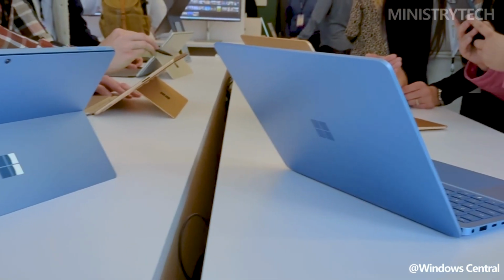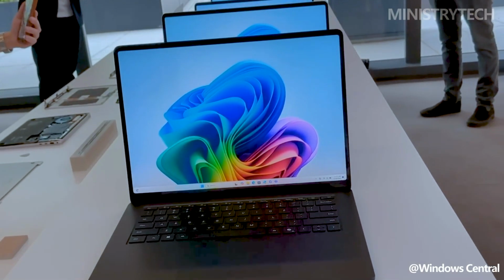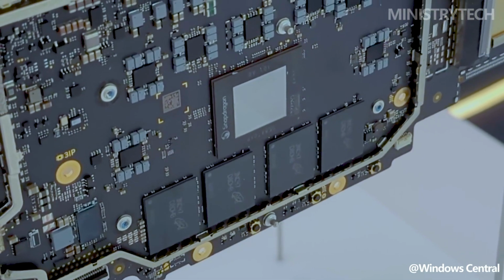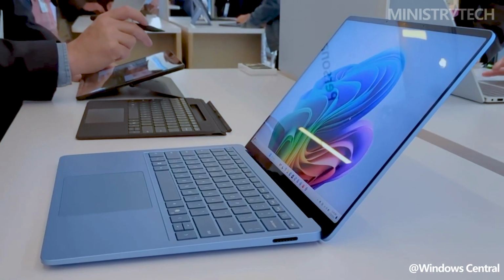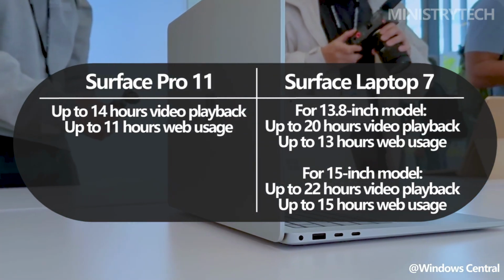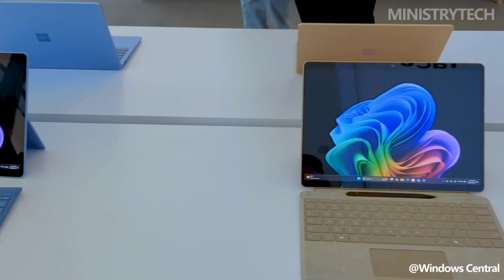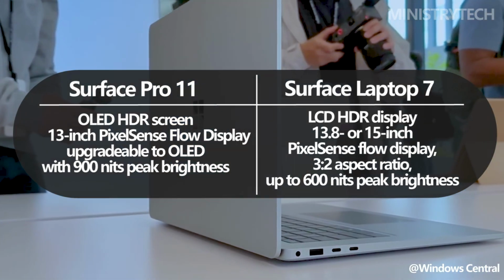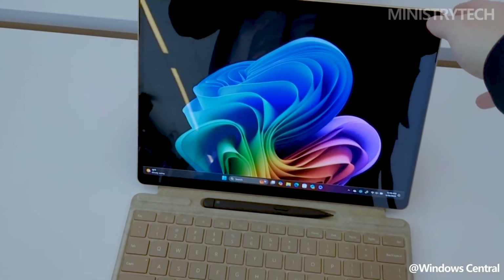Microsoft Surface Pro 11 vs Surface Laptop 7 | Main Differences 2024!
Microsoft at last unveiled the redesigned Surface Pro tablet and Surface laptop powered by Qualcomm Snapdragon.

These Windows machines, which are a part of the company's new Copilot+ PC series, have significant improvements over their previous generation equivalents.

The Surface Pro 11 now features a stunning OLED display, and the Surface Laptop 7 has undergone a complete revamp. Which Copilot+ PC is better, though? Let's see more closely.